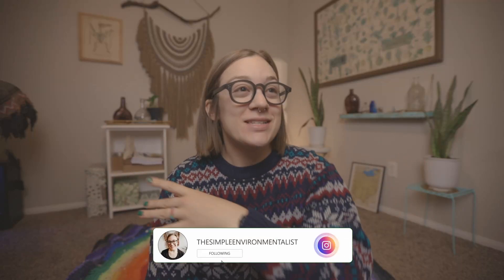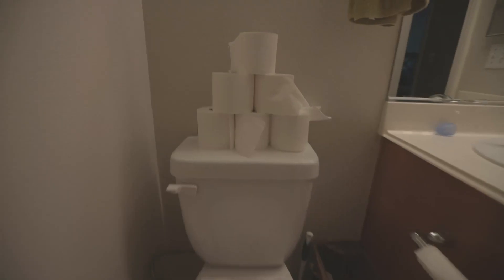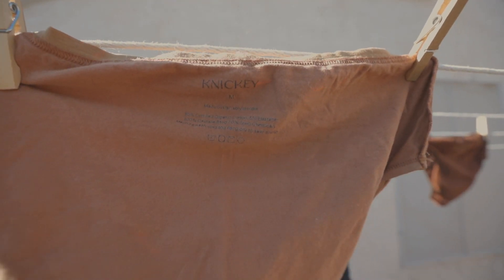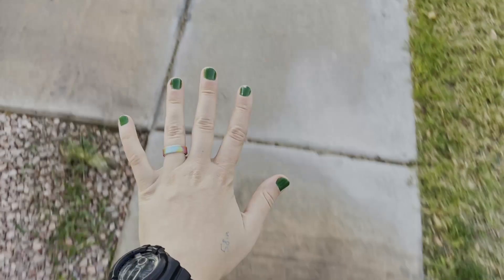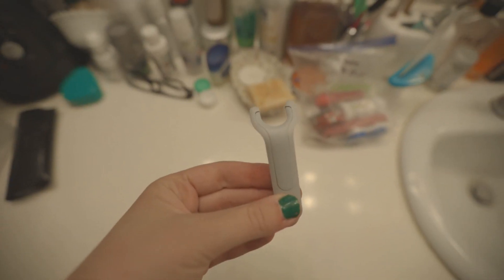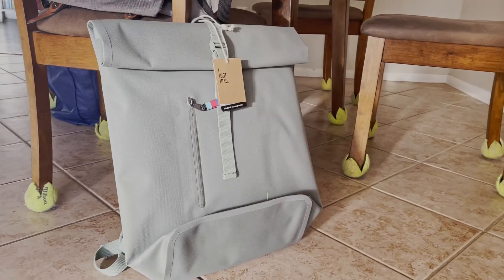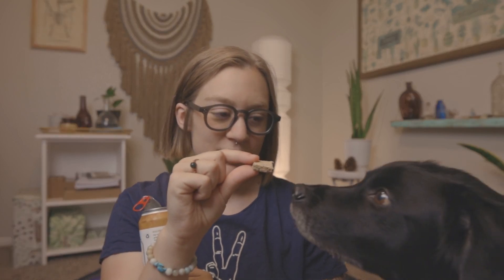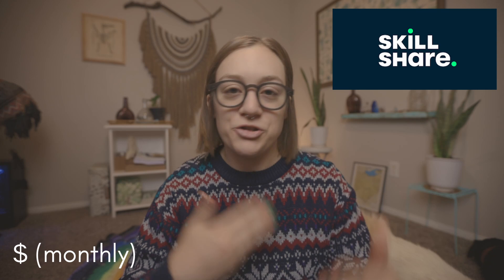ZERO WASTE CHRISTMAS GIFT IDEAS 2022!! Eco-friendly holiday season made easy!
In need of some low waste gift ideas? I got you ;) Today, let's dive in to 150+ zero waste gift ideas for Christmas 2022. Don't forget to check out my eco-friendly gift guides from years prior for even MORE eco gift ideas! If you're a small business, drop your brand below so I can feature it next year. Which gift do you want or what would you buy for your family?

Timestamps:
00:00 - Eco gifting tips + past video topics
2:25 - Zero waste home gift ideas
6:38 - Apparel/beauty gifts
11:35 - Health/hygiene
15:49 - Games/toys/outdoor rec
17:28 - Zero waste Accessories
18:56 - Eco-friendly food ideas
21:08 - Zero waste with pets
21:28 - One-stop shop zero waste stores
22:10 - Give the gift of an experience!
24:27 -  Subscription services
26:22 - Second hand gift ideas
28:17 - Handmade/service-based gifts
31:00 - Bloopers